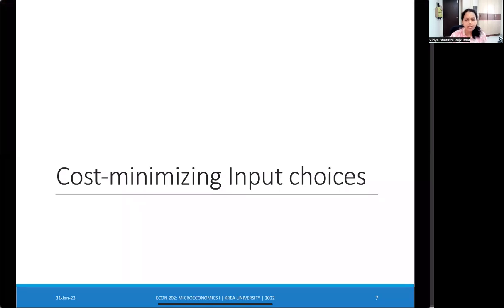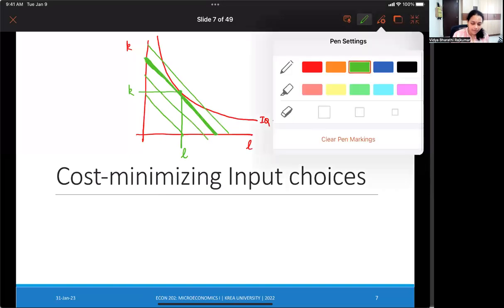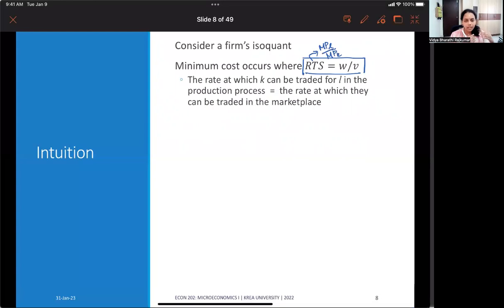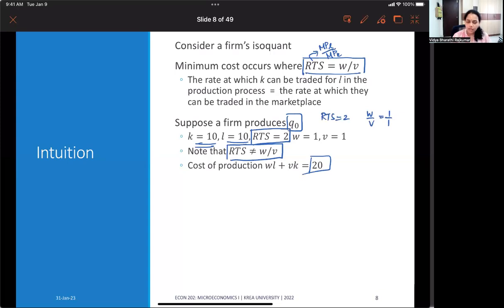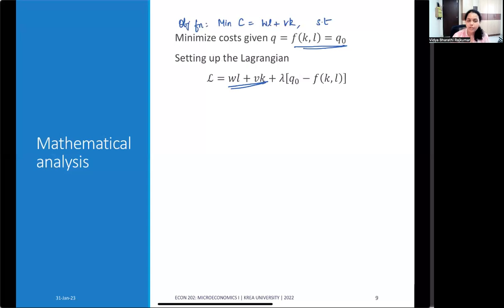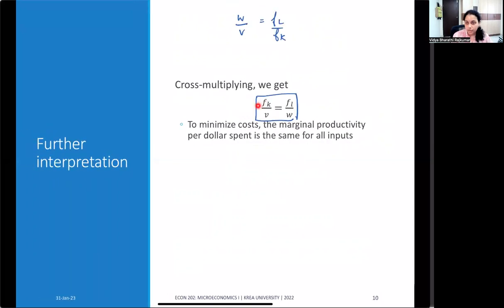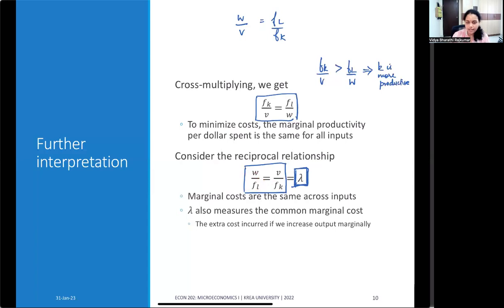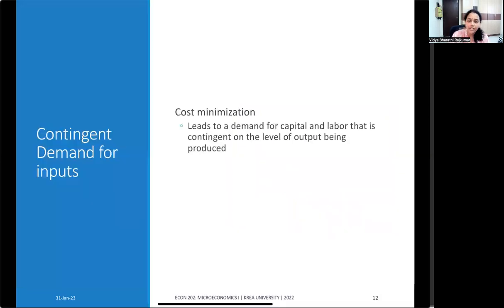02 - Cost functions: Cost minimizing input choices